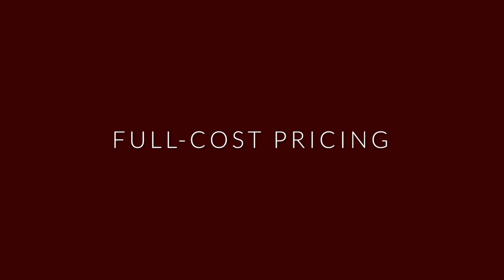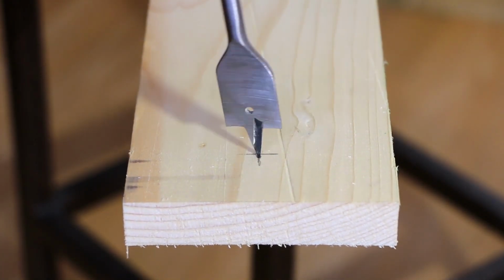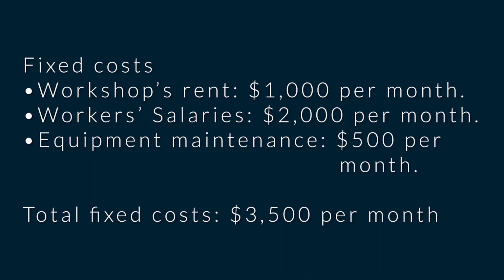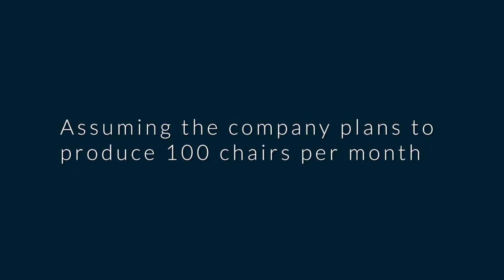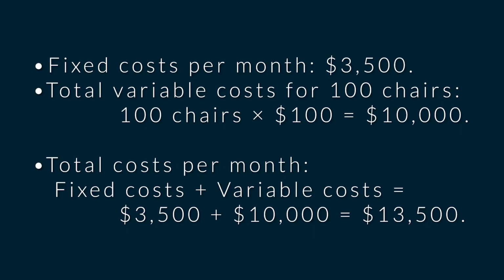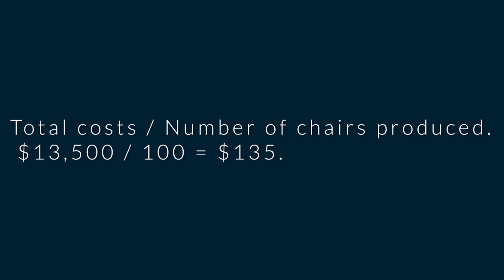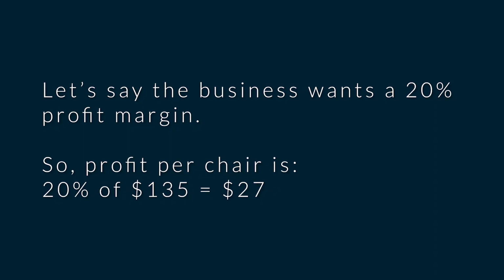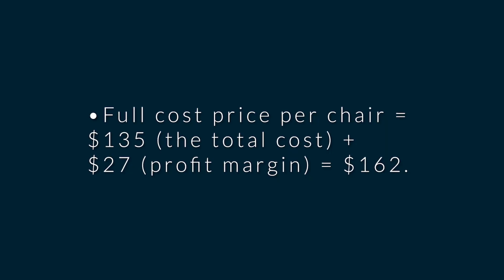Why Your Business NEEDS Full Cost Pricing NOW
Here is a quick and practical way to arrive at full cost pricing.

Here is how you calculate full cost pricing
In this case the supplier calculates the total cost of a product, adds a mark-up to produce profit and the resulting figure is the selling price